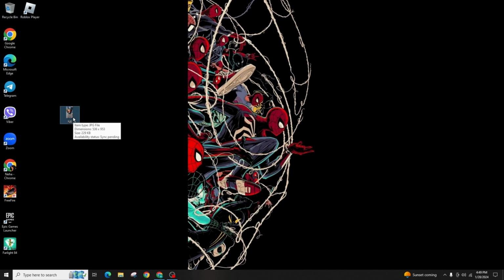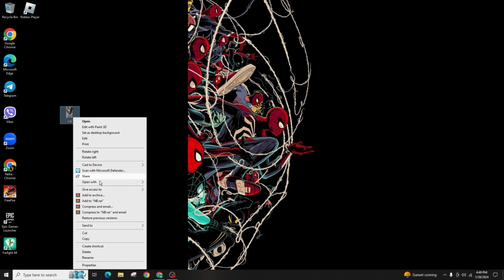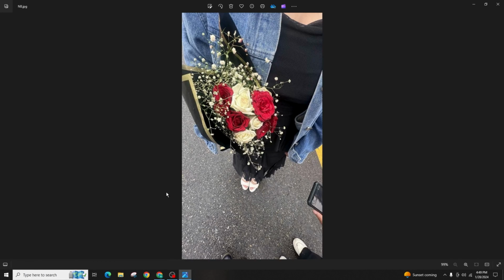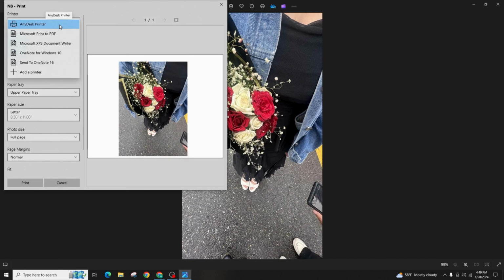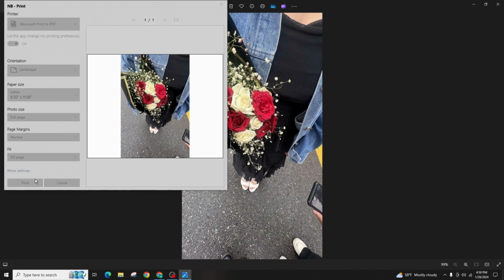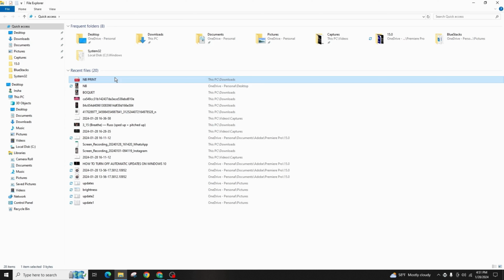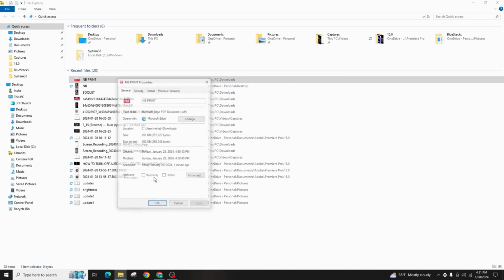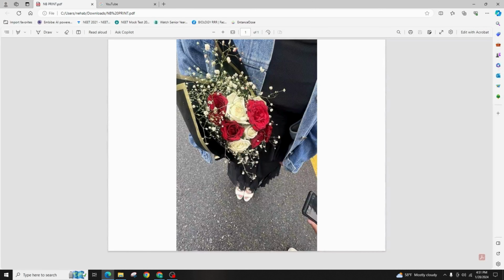How to Convert From JPG to PDF (2024) | Turn Image to Word Documents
🔄📷✨ How to Convert From JPG to PDF (2024) | Transform Images into Word Documents

Eager to convert your JPG images to PDF format? This tutorial unveils the latest methods for efficiently converting images, not only to PDF but also into editable Word documents, providing a comprehensive guide for your document transformation needs.

In this tutorial:
0:00 - Introduction
0:05 - How to Convert From JPG to PDF (2024) | Convert Image to Word Documents

Discover the most up-to-date techniques to convert JPG files to PDF, while also exploring the additional capability of transforming images into Word documents. The tutorial walks you through user-friendly tools and software, ensuring a seamless conversion process. Learn the tricks to enhance your document management skills.

Effortlessly convert and manipulate your images with this informative guide, assisting you in transforming them into both PDFs and Word documents.